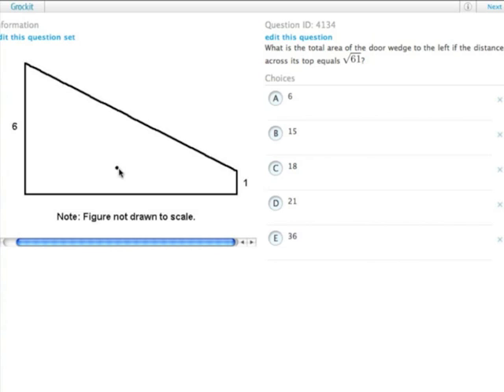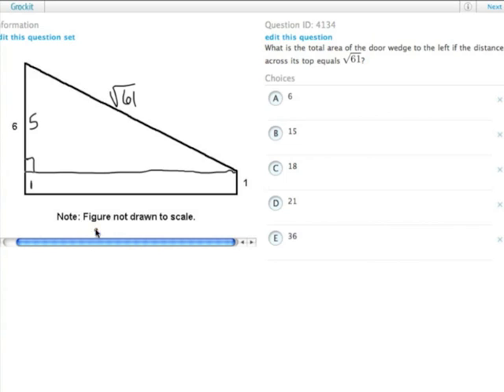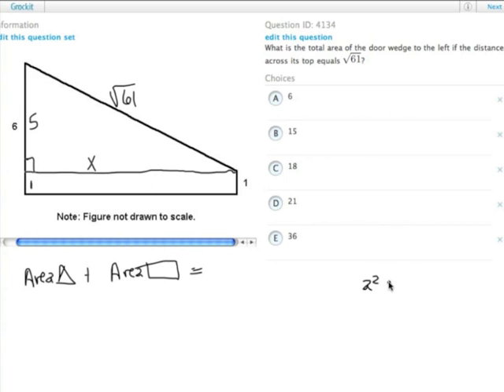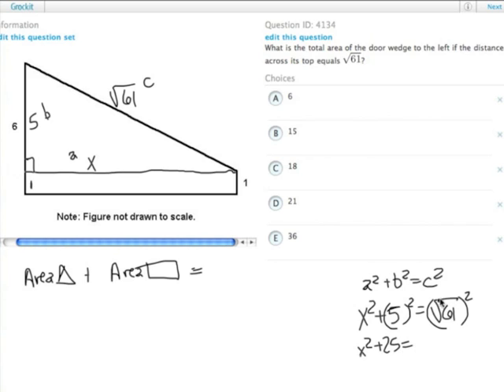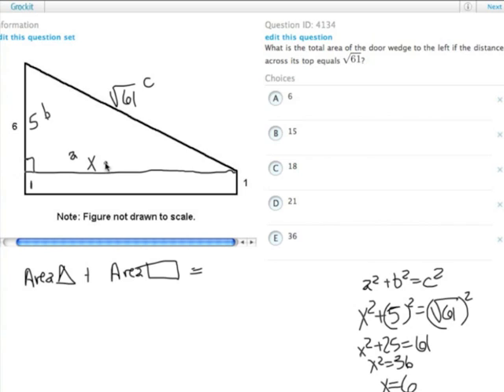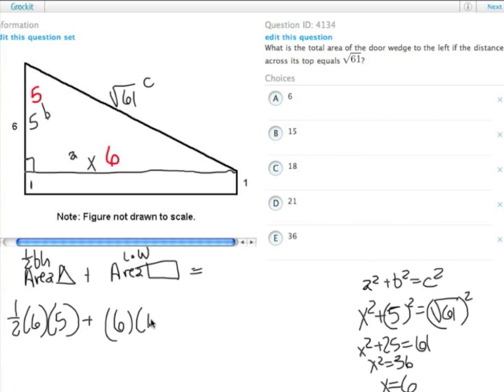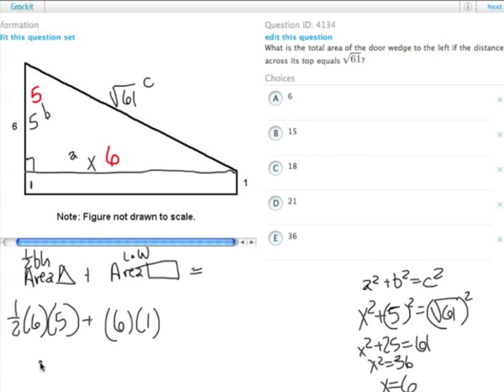Grockit GMAT Quantitative - Problem Solving: Question 4134